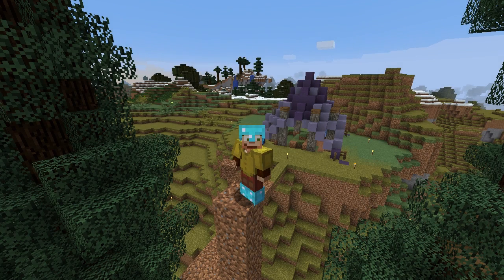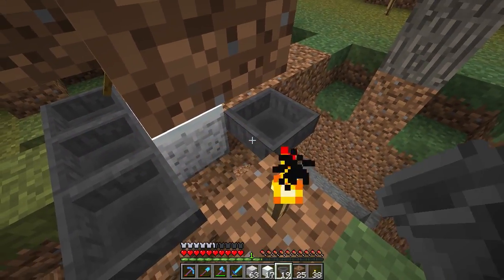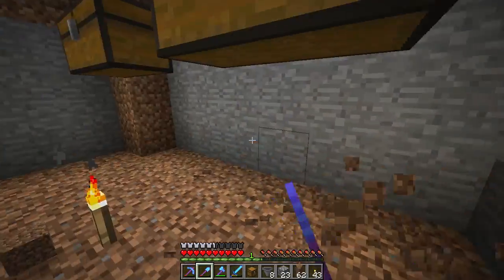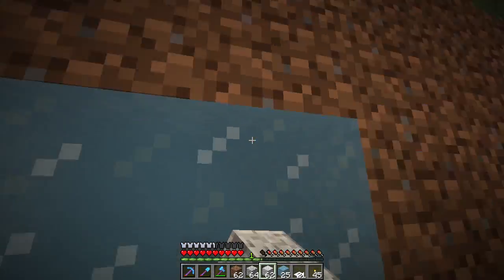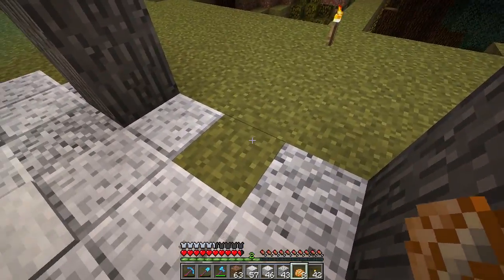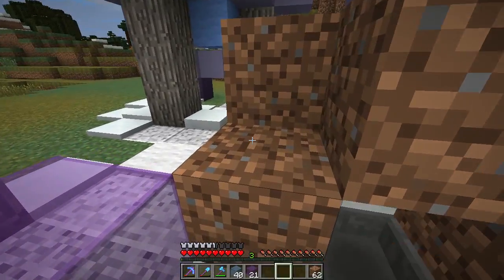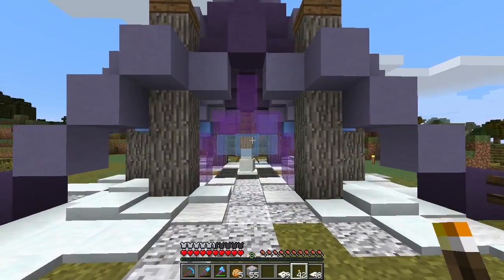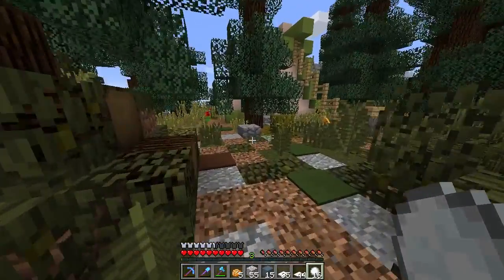Minecraft: How To Make A Snow Golem Farm Tent (Scarland Survival Base Ep.8)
Well hello there, GoodTimesWithScar here bringing you a Super Awesome Minecraft Episode. We start the Scarland Roller Coaster Preparation by making a survival base for the project. I will show you how to make a Minecraft Snow Golem farm tent. The snowball farm will have automatic storage for all the snowball's generated from the Snow Golem. I hope you like the design of the snow tent house.